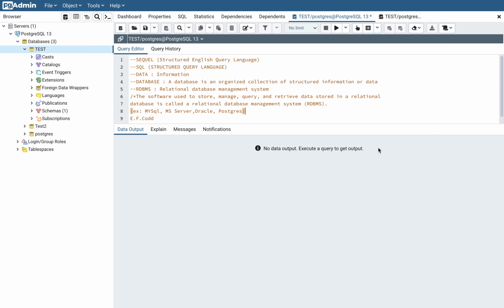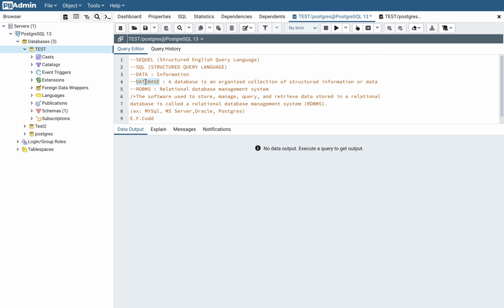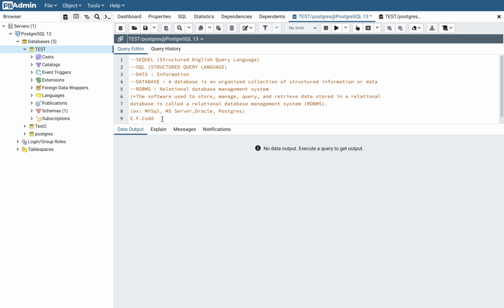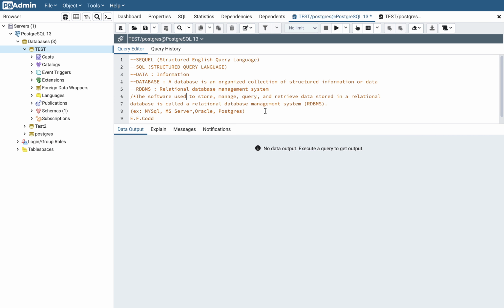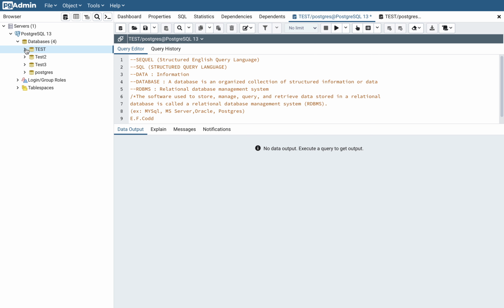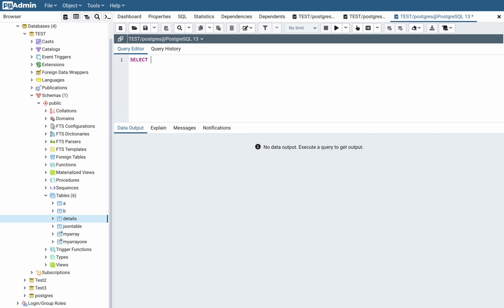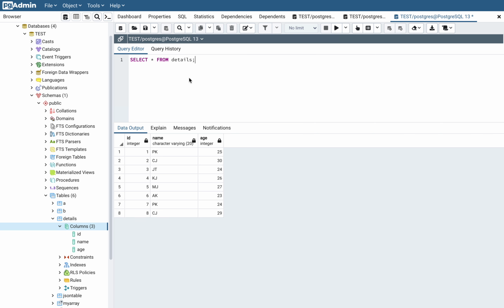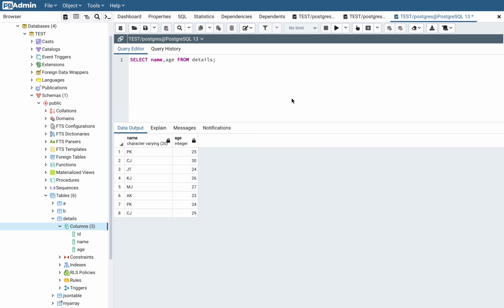How to query data using SQL simplest way